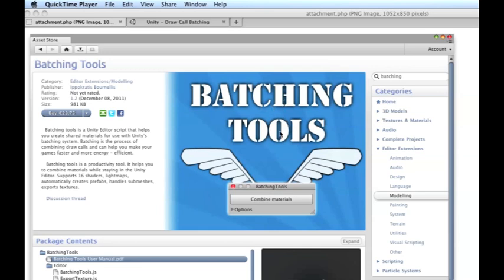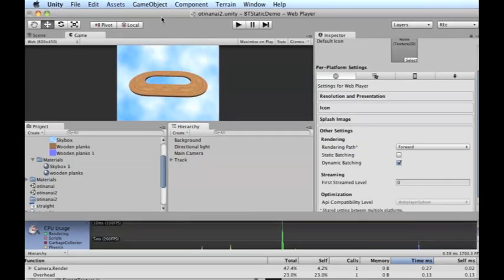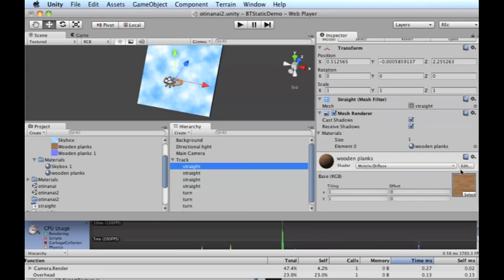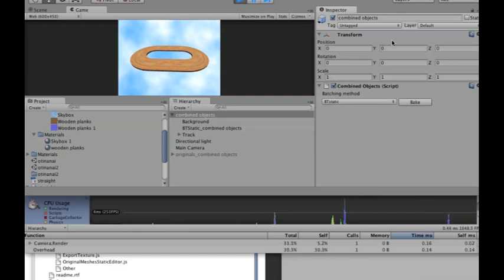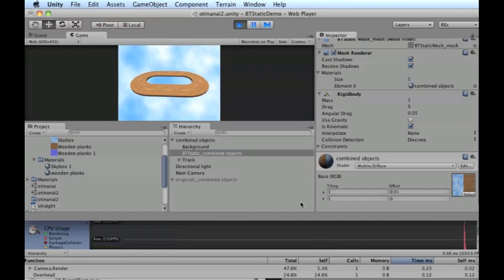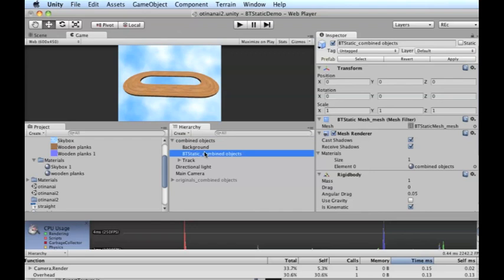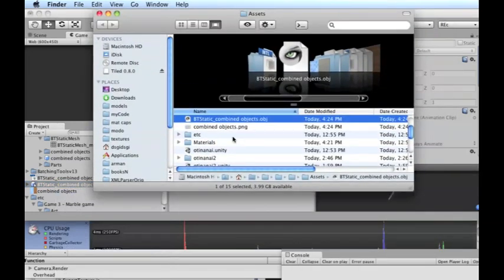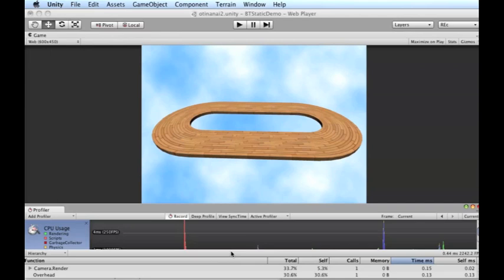Batching Tools : BTStatic Demonstration of lowering rendering times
A demonstration of BTStatic, a new batching mode in Batching Tools v 1.3, reducing rendering times in a simple scene. Batching tools is a unity editor script that helps you create shared materials for use with unity built in batching system, or BTStatic.